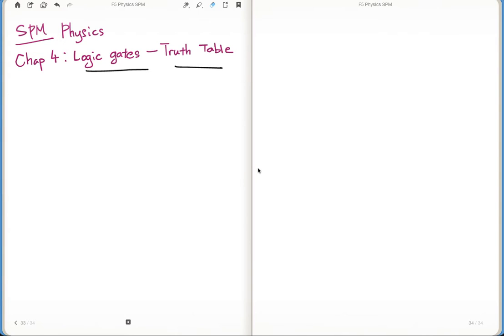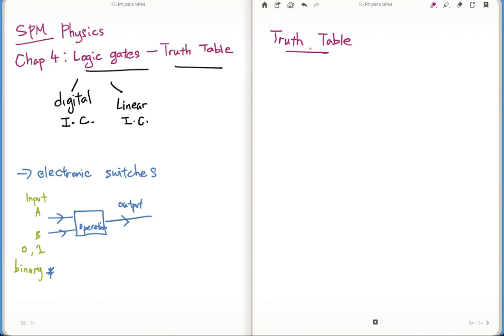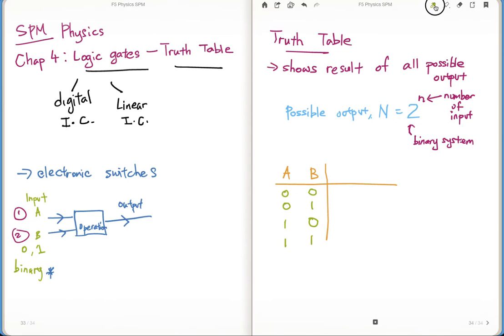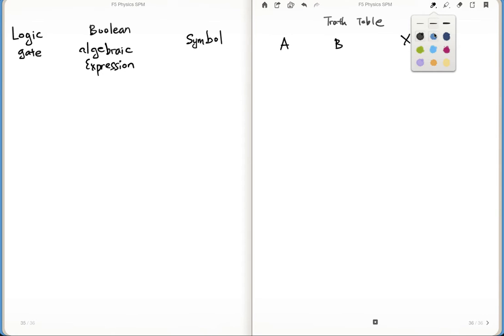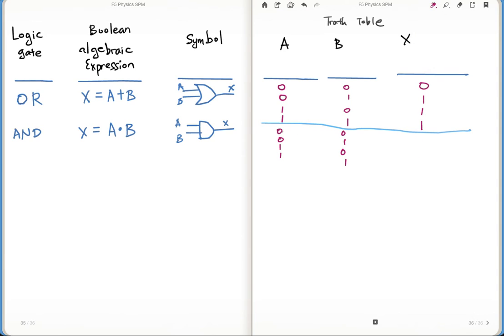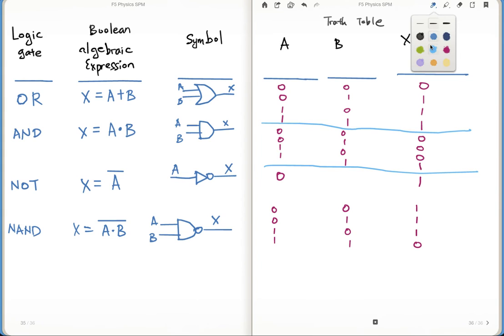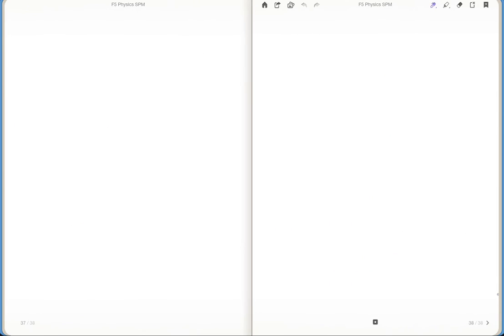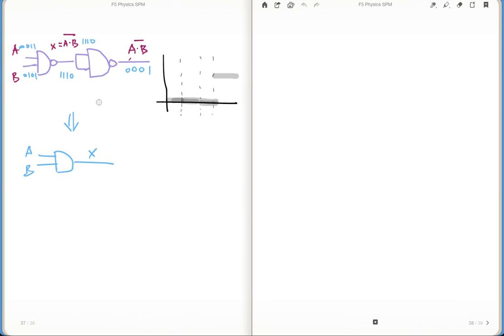SPM F5 Physics Chap 4-6 Logic Gates - Truth Table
This video show how to setup truth table for the five logic gates in SPM Physics. An example of how to solve problem related to logic gate is also demonstrated towards the end of the video.